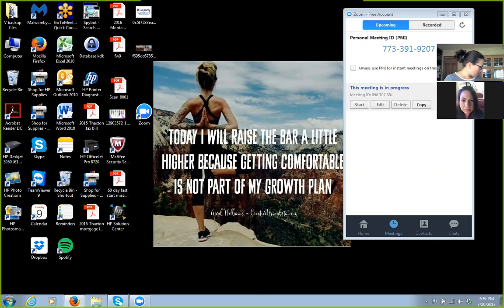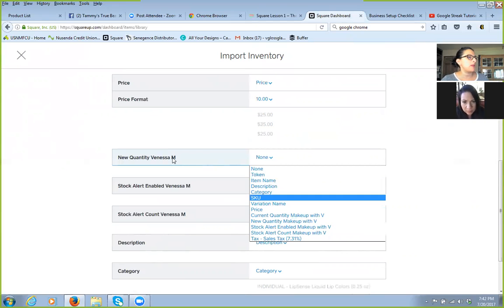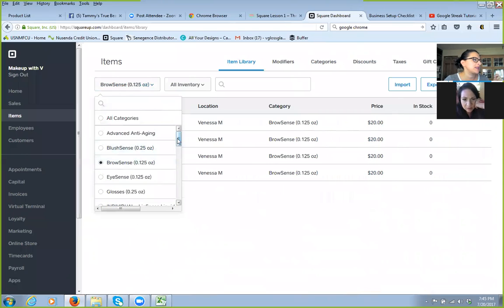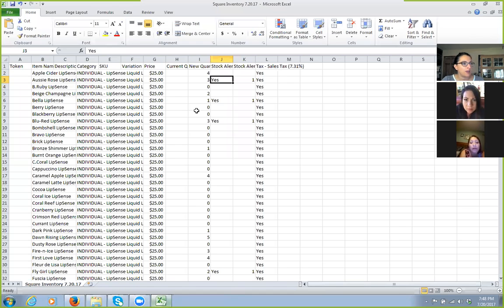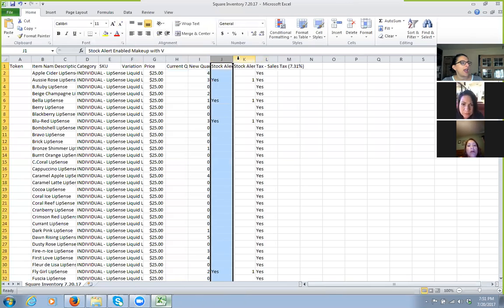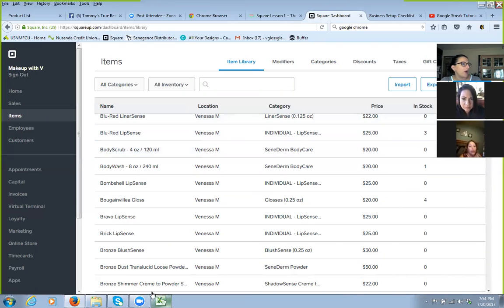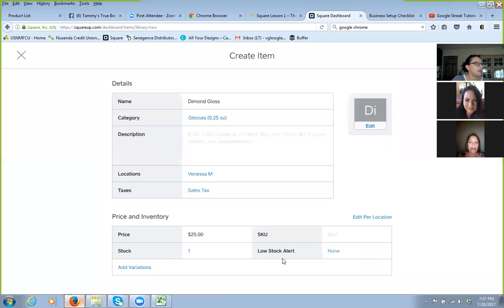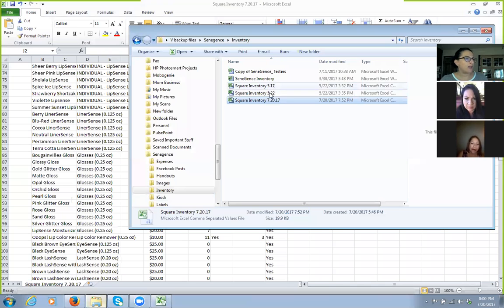Inventory on Square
This is the basics on how to set up your Senegence inventory on Square. If you have questions about anything I went over, please ask!!